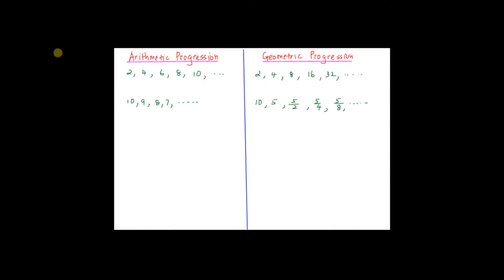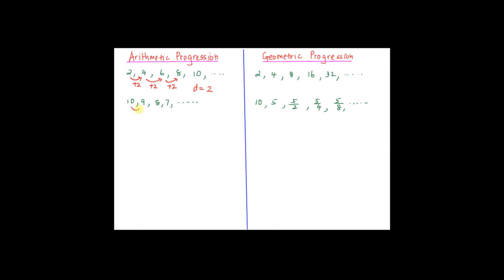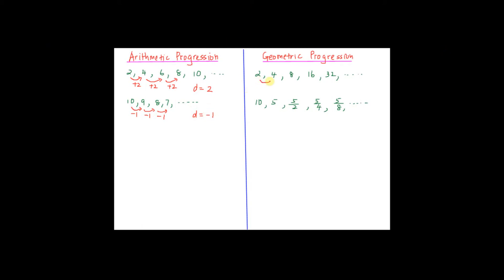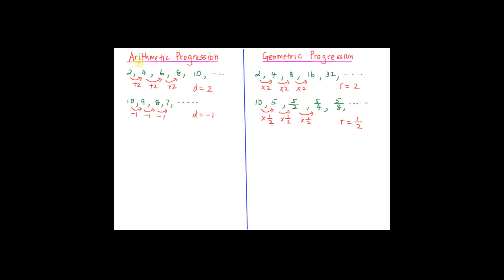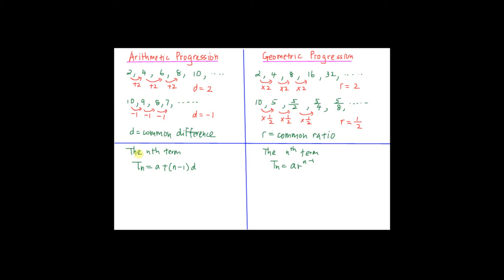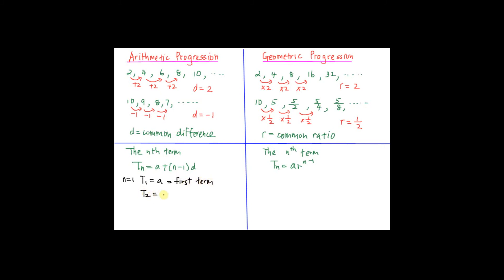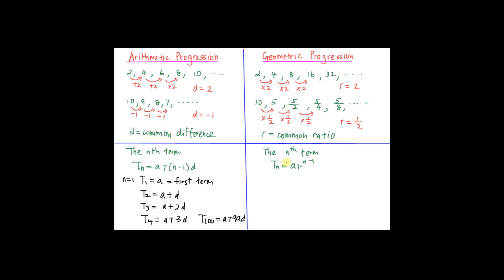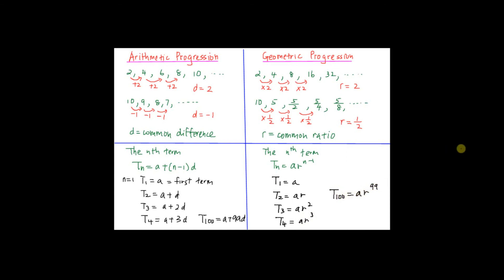Introduction to Arithmetic Progression & Geometric Progression (Part 1) | Additional Mathematics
Form 4 Add Maths KSSM Chapter 5 - Progressions